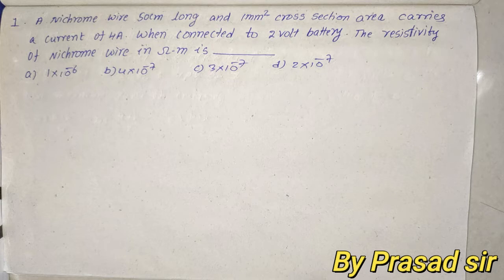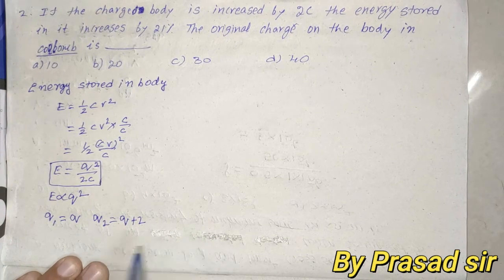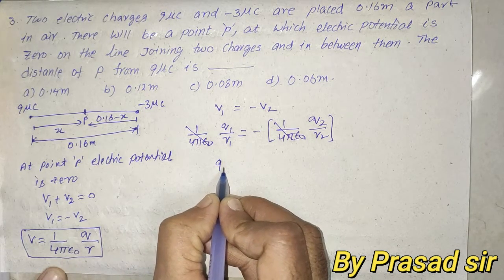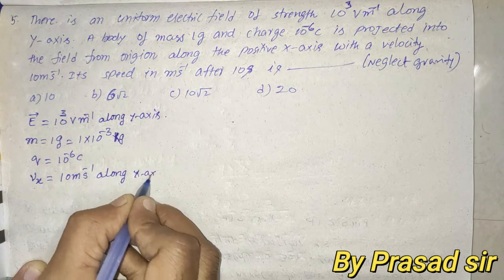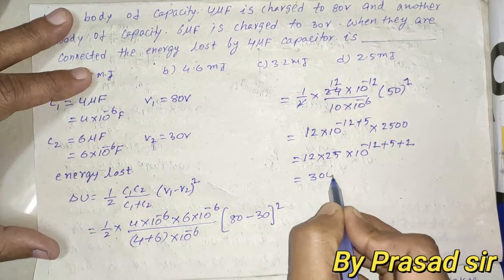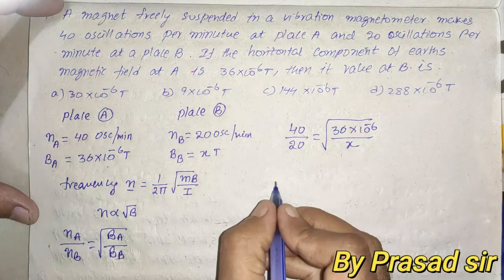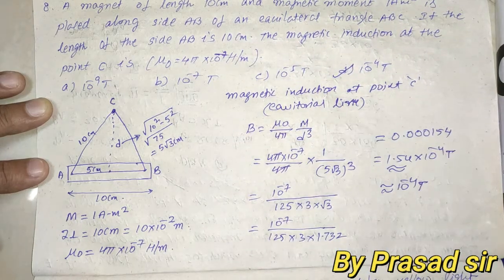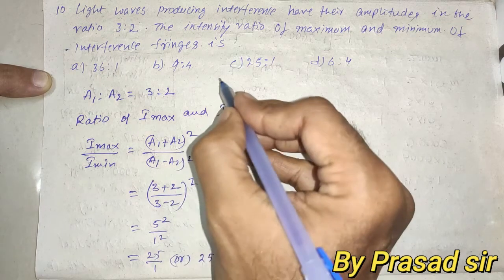Eamcet Previous Years Papers Physics Solutions Q.No 1 to 10